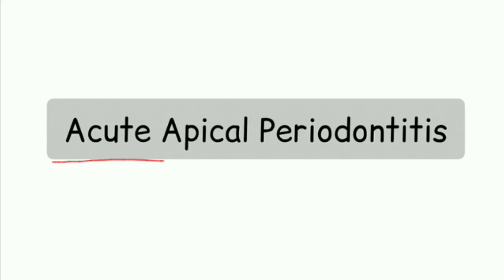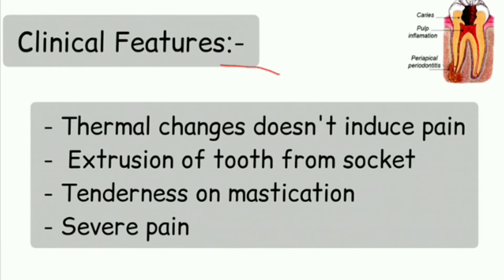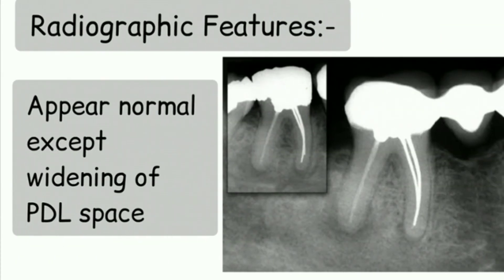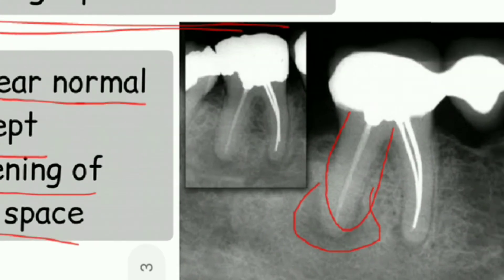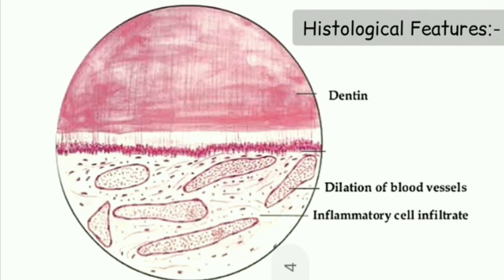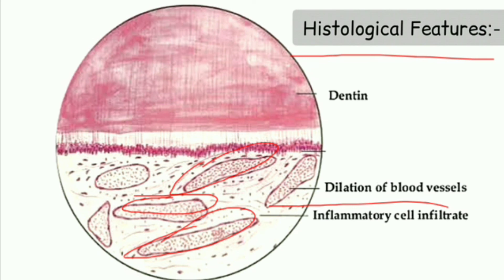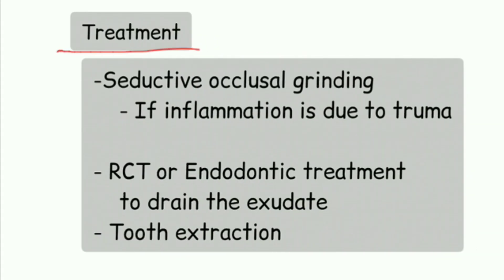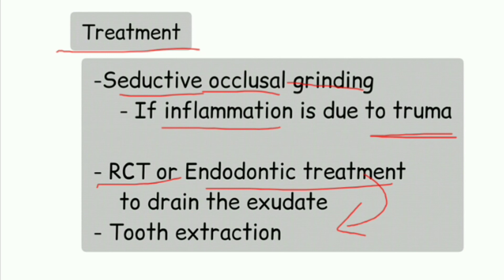Acute Apical Periodontitis - part 2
Acute Apical periodontitis

 2:10 - * Selective occlusal grinding